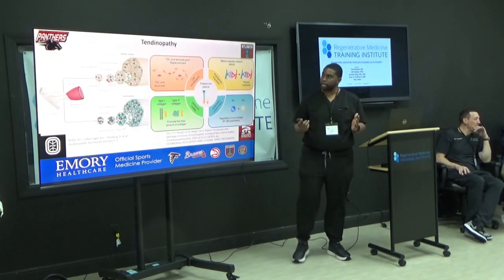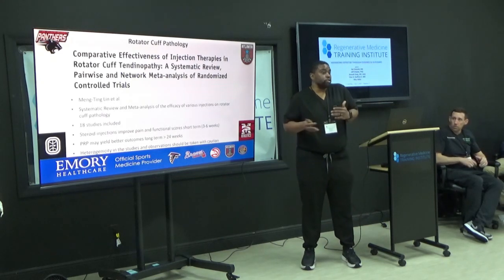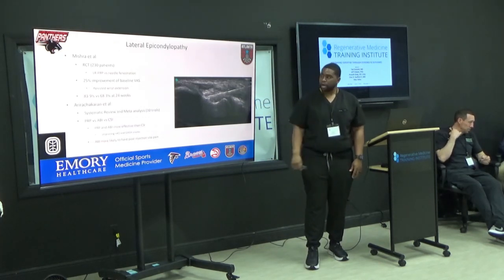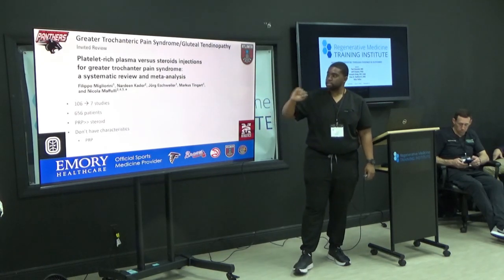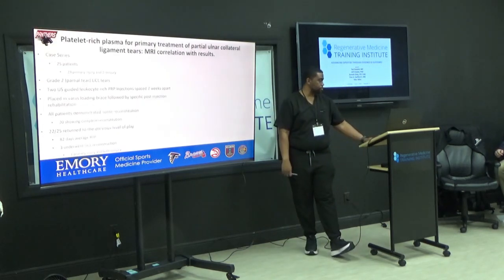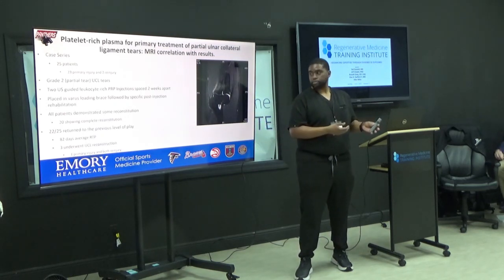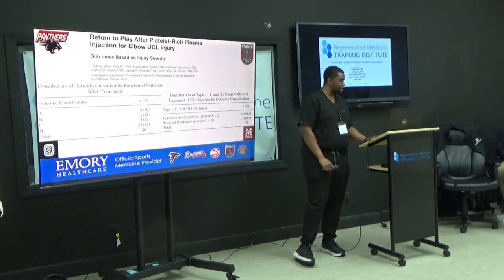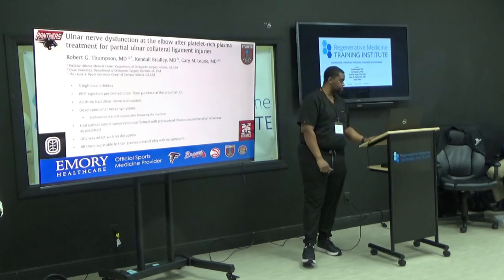Dr. Cleo Stafford MD, MS lecture: Basics of PRP in Tendon and Ligament Injuries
Dr. Cleo Stafford lectures about the Basics of PRP in Tendon and Ligament Injuries at RMTI's June 7, 2025, regenerative medicine course.